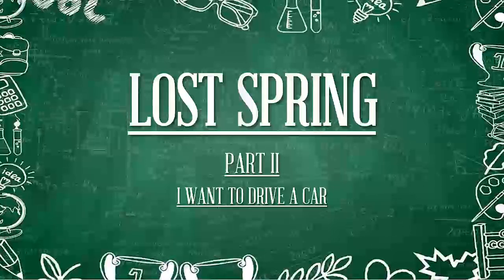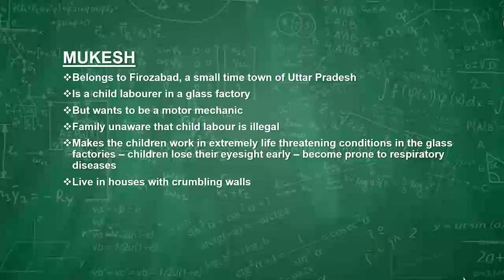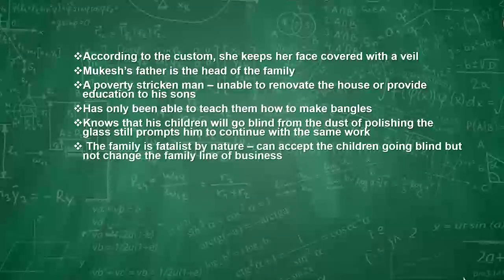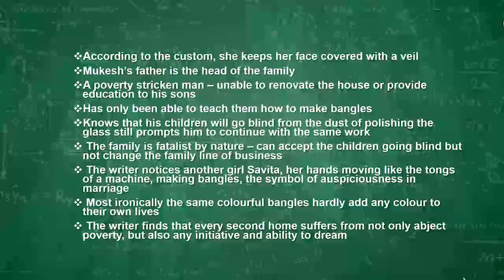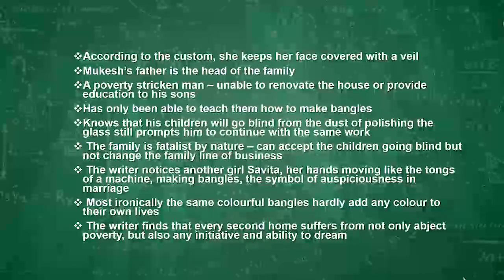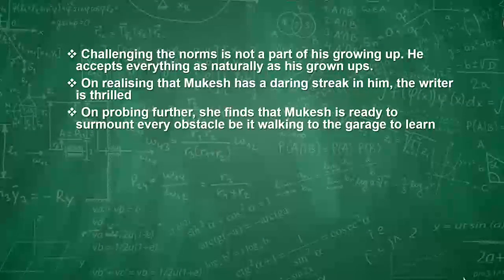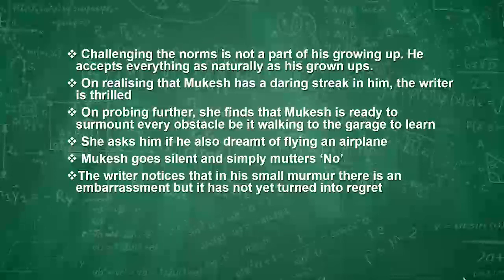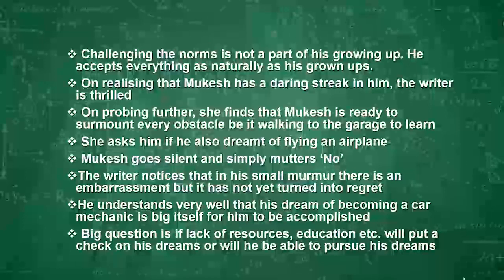FLAMINGO LOSTSPRING CHAPTER2 STORIESOFSTOLENCHILDHOOD ANEESJUNG CBSE ENGLISHCORE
it's about Mukesh -- the boy who wants to drive a car -- poor -- but determined -- wants to fight back -- feels trapped -- will he able to come out -- big question cbse englishcore classxii lostspring stories by aneesjung#iwanttodriveacar#mukesh'sstoryoftriumphagainstallodds#